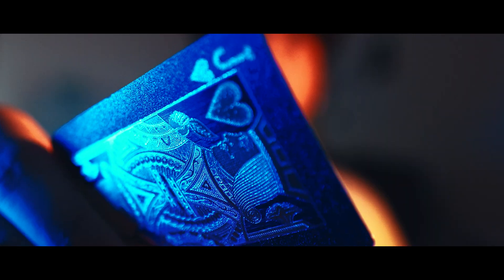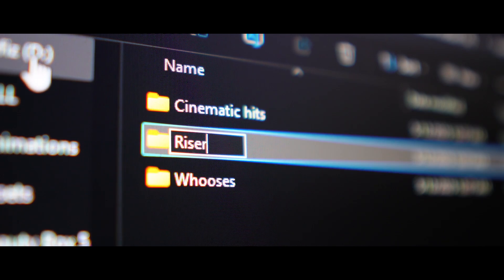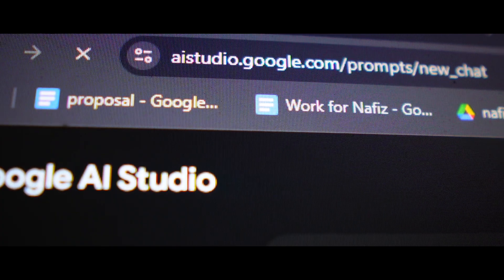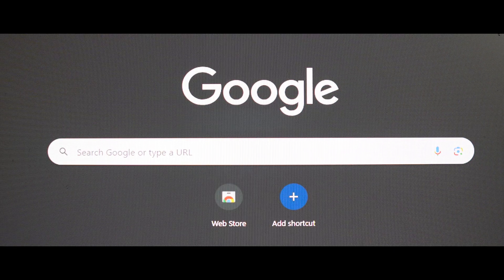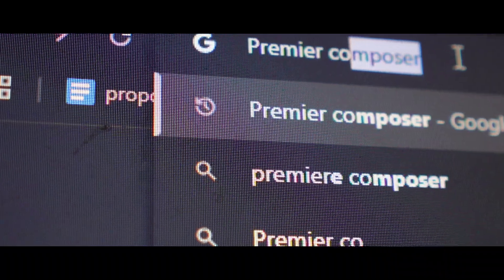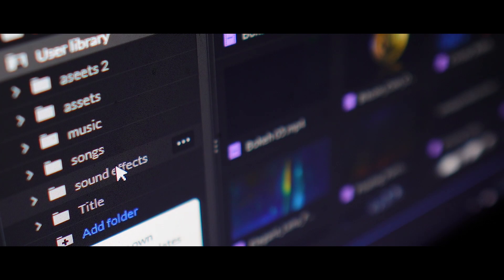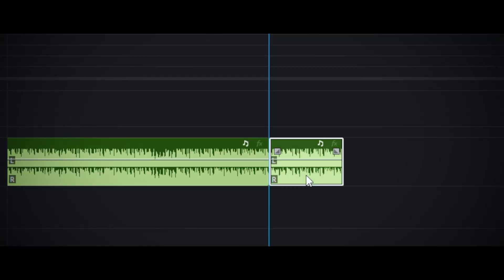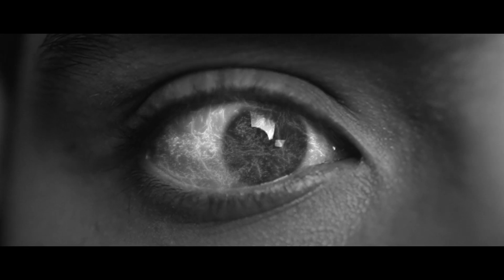I edited everything… কিন্তু কিছু একটা মিসিং ছিল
Are your videos looking great but feeling flat? Chances are, your sound design is missing – and that's killing your vibe. In this Bangla video editing tutorial, I'll break down everything you need to know to take your edits to the next level with sound effects, music, and audio tricks.

In this video, you'll learn:
✅ What is sound design in video editing
✅ 4 main types of sound effects (ambient, spot, designed, environmental)
✅ How to organize a sound library like a pro
✅ Premiere Pro sound design workflow (including plugins like Premier Composer)
✅ Audio transition tricks – reverb, low pass, reverse beat, and more

🎬 This Sound Design Tutorial is perfect for:

Beginner video editors in Bangla

Intermediate editors using Adobe Premiere Pro

Anyone creating cinematic videos, YouTube edits, or short films

Creators looking for sound design tips in Bangla